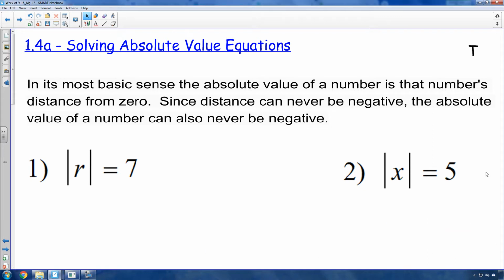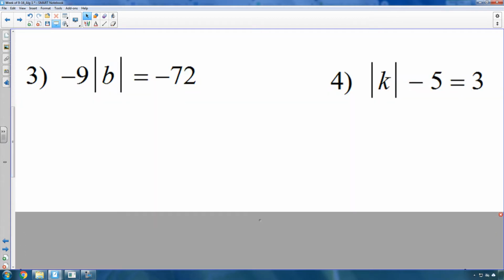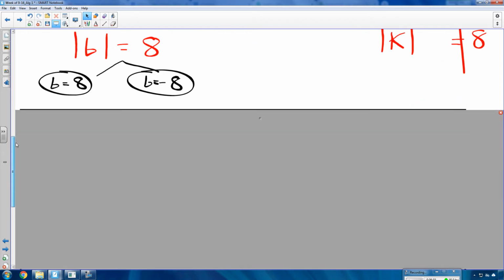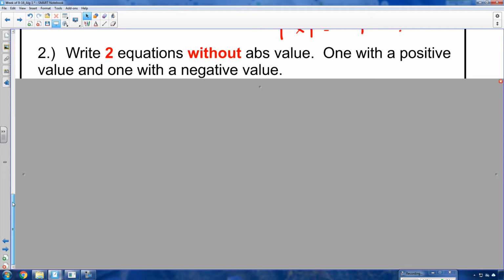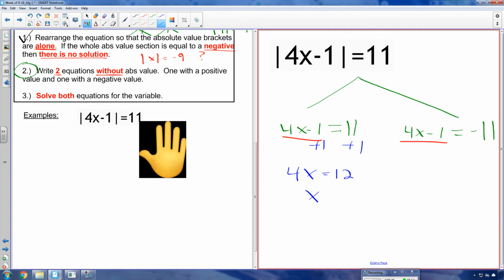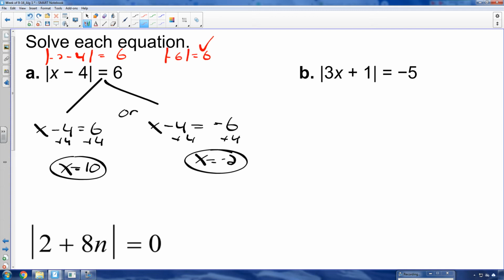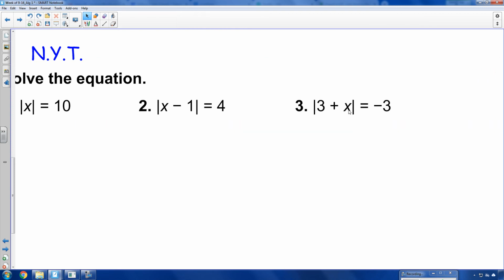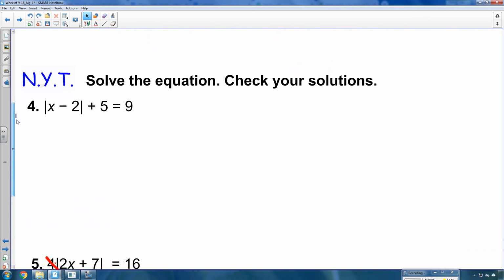Algebra 1 - 1.4a - Solving Absolute Value EQ (R)